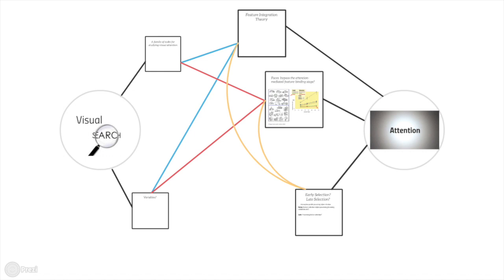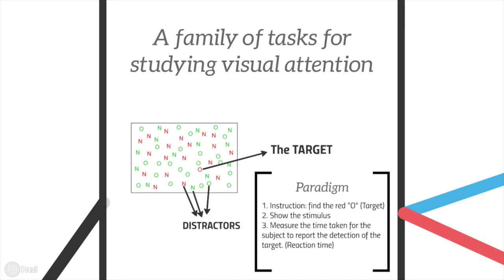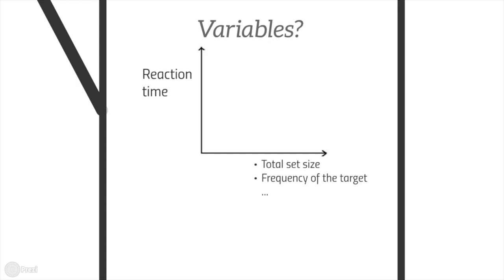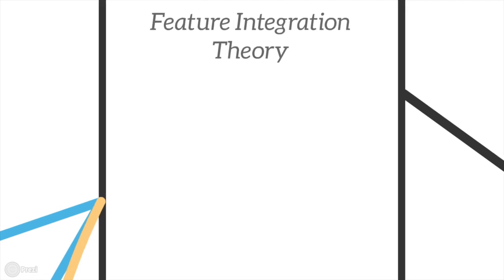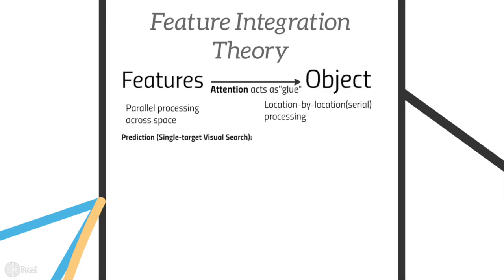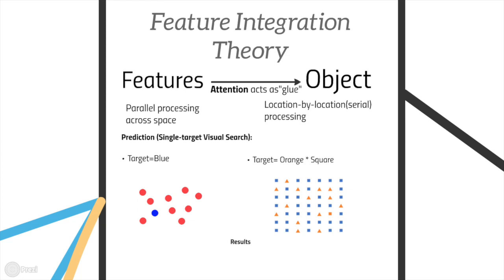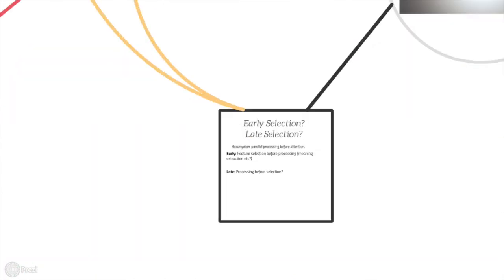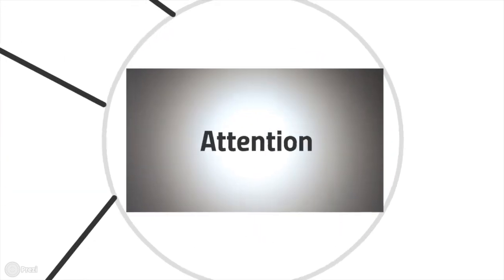Visual Search & Attention (by Y. Chen)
A very brief intro on visual search tasks followed by a short description on how it has been used to investigate attention.